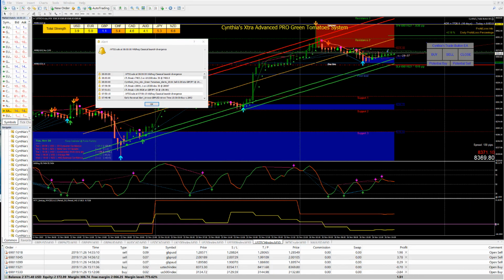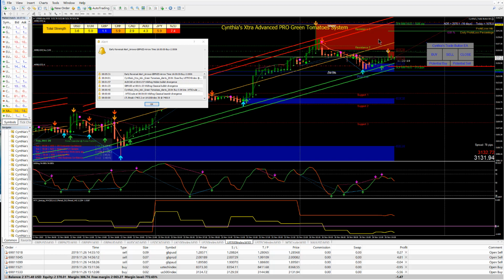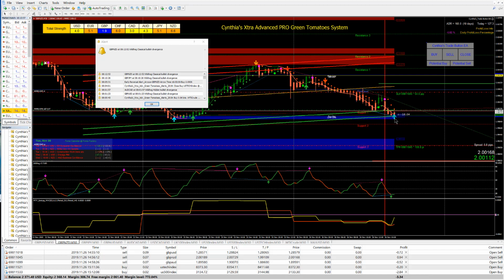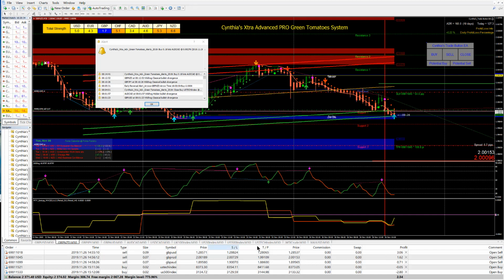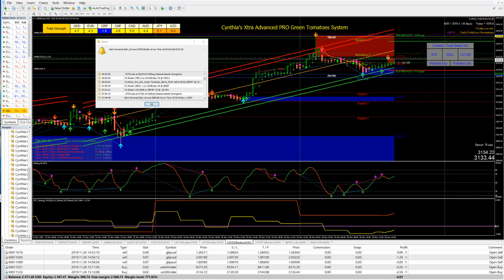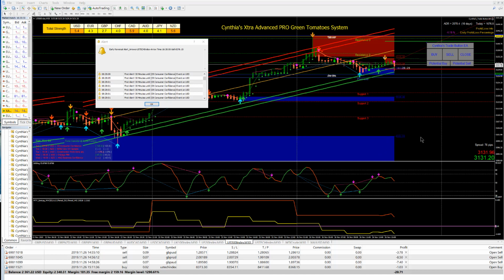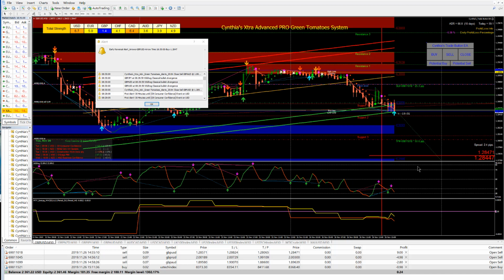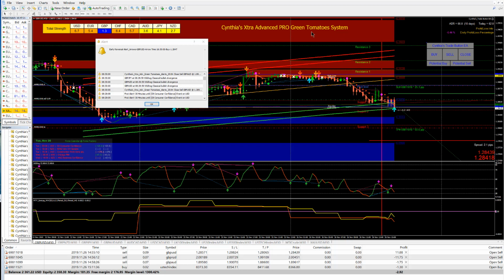42 min GT PRO Training2